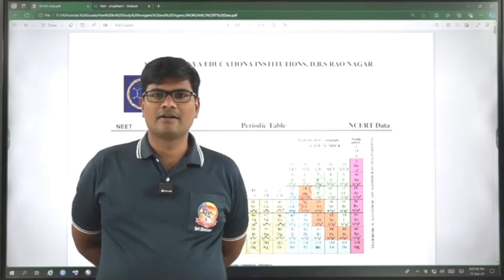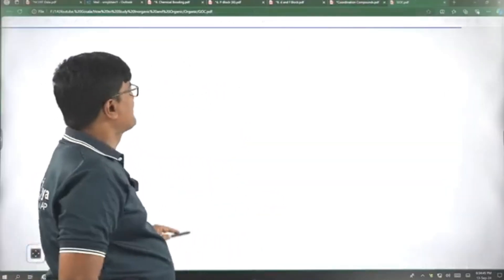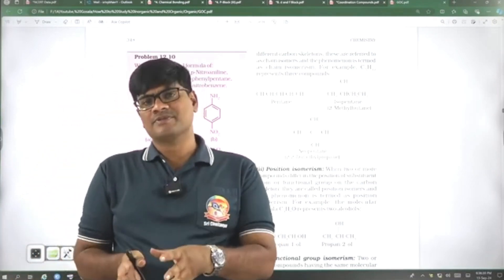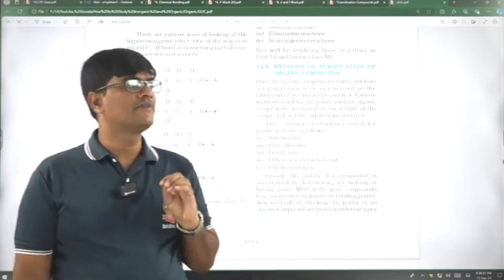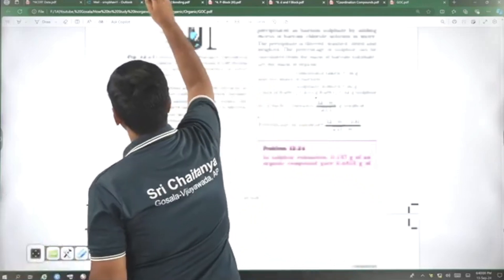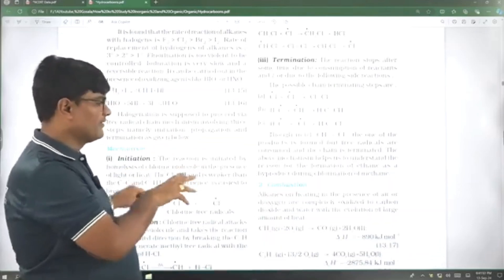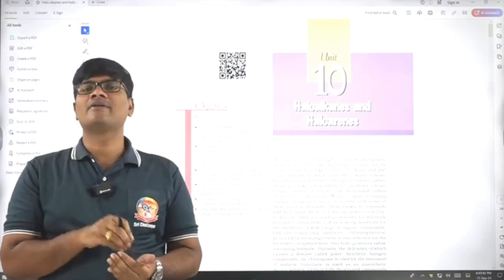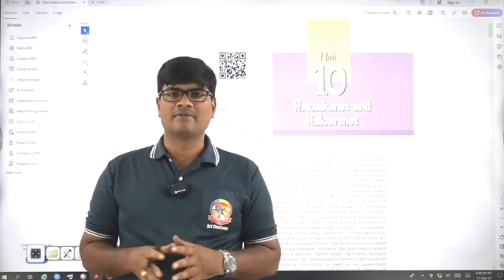How to Study Organic Chemistry for NEET 2025 || NEET 2025 Secret Tips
In this session, our master teacher will Explain ABout Organic Chemistry
Organic chemistry is the study of chemical compounds that contain carbon and hydrogen, or derivatives of these compounds. These compounds are essential to life and have many industrial applications.

Organic chemistry is the study of the structure, properties, composition, reactions, and preparation of carbon-containing compounds. Most organic compounds contain carbon and hydrogen, but they may also include any number of other elements

organic chemistry some basic principles and techniques class 11
organic chemistry class 12 one shot

FAQ's :

What is called organic chemistry?
What are the 4 types of organic chemistry?
What are the five main organic compounds?
Who is the father of organic chemistry?
What is an organic reagent?
Is organic chemistry easy for NEET?
Do MBBS students study organic chemistry?
What is the percentage of organic chemistry in NEET?
Is NEET Organic Chemistry hard?
What is the hardest topic in organic chemistry?
Which is harder physical or organic chemistry?